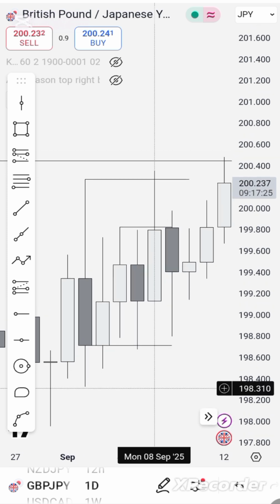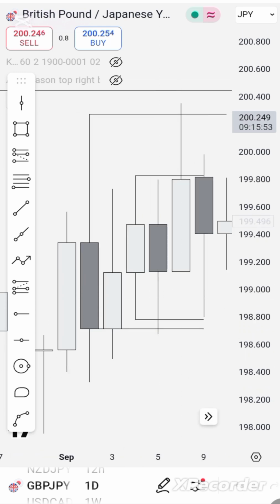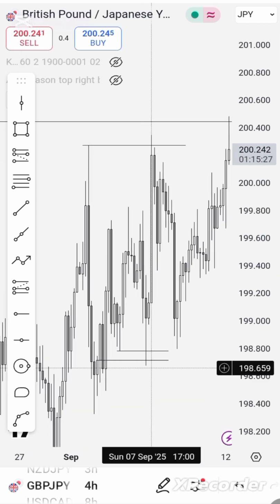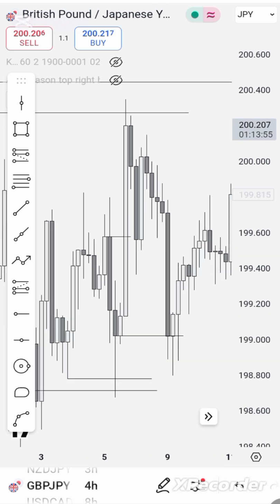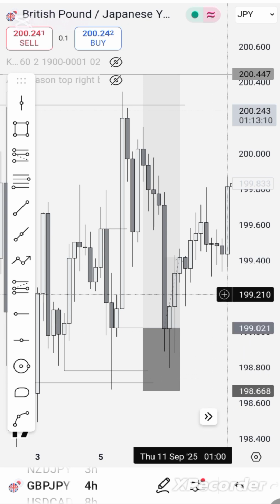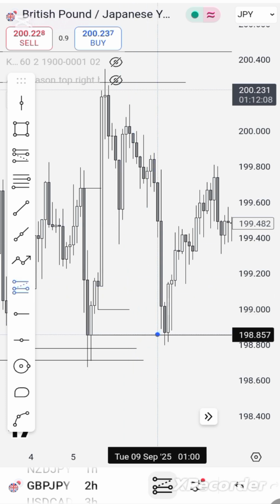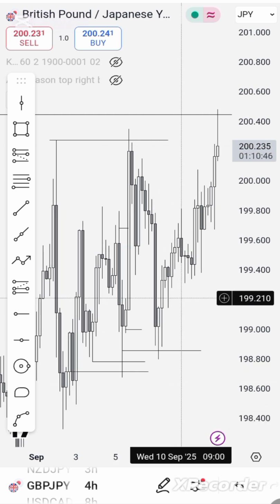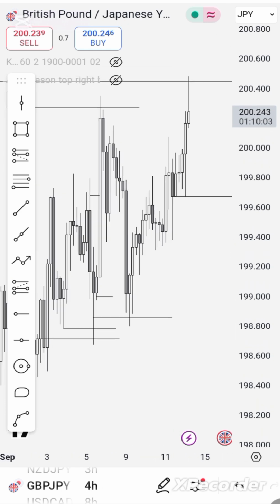Finding bias and entry easily on Gbpjpy combining Msnr + Crt + Smc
GBP/JPY Bias Analysis Tutorial

Join me as I share my approach to determining market bias on GBP/JPY using a combination of Smart Money Concepts (SMC), Candle Range Theory (CRT), and Malaysian Support and Resistance (MSNR). In this video, I'll walk you through my step-by-step analysis process, highlighting key areas to focus on when identifying market direction.

Learn how to:

- Apply Smart Money Concepts to understand market dynamics
- Use Candle Range Theory to gauge market sentiment
- Integrate MSNR to identify crucial support and resistance levels

By the end of this video, you'll have a better understanding of how to combine these powerful tools to determine your market bias on GBP/JPY.